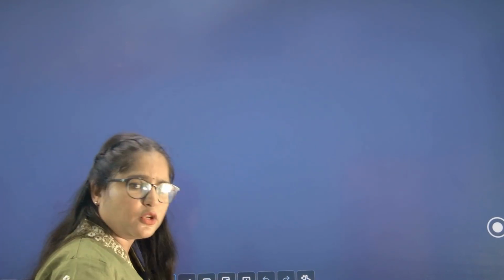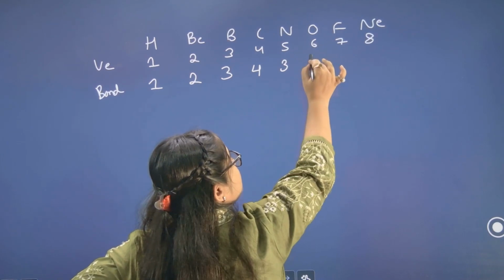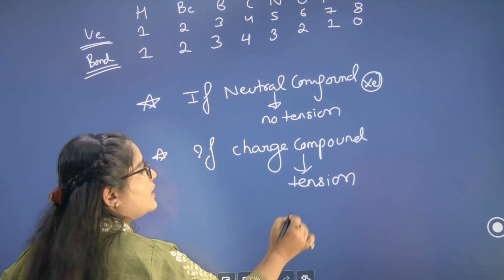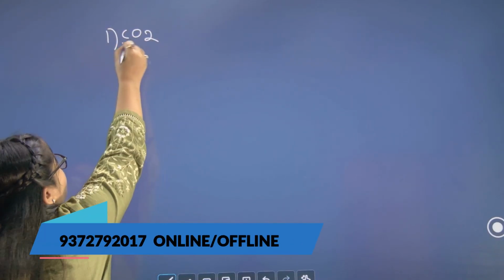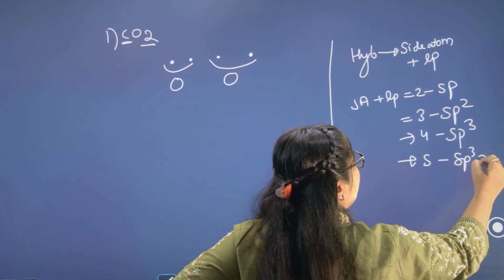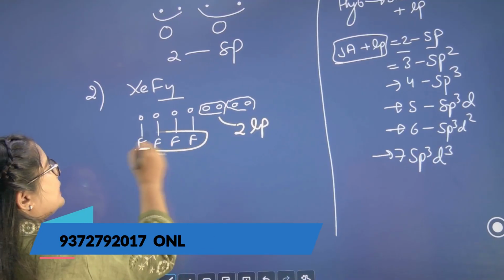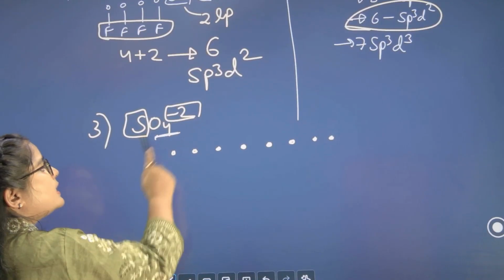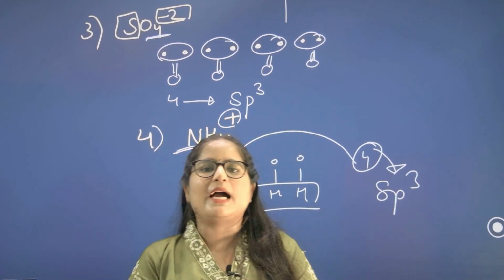Hybridization Trick in 2 Mins | Easiest Way to Learn for NEET & JEE” BY NITYA MAM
In this video, learn a super easy trick to master the concept of Hybridization from Class 11 Chemistry — perfect for NEET and JEE aspirants!

🧠 Topic Covered: Hybridization (sp, sp2, sp3, sp3d, sp3d2)
📌 Useful for: Class 11 | NEET 2025 | JEE Mains & Advanced
📚 Concept made easy with tips, shortcut, and logic!